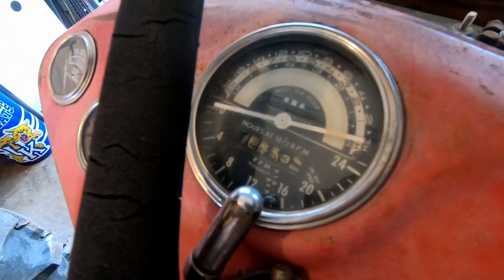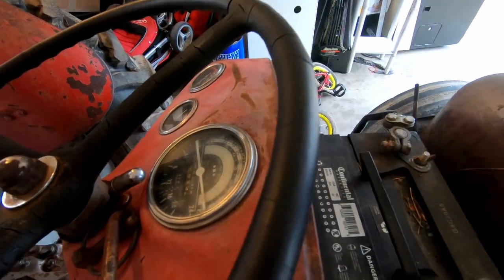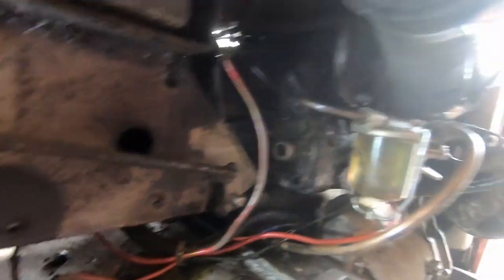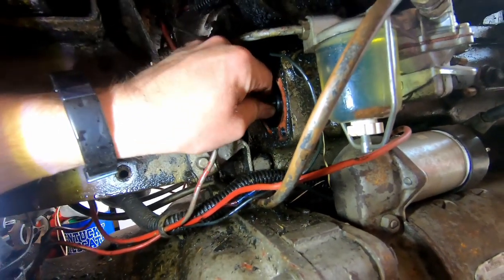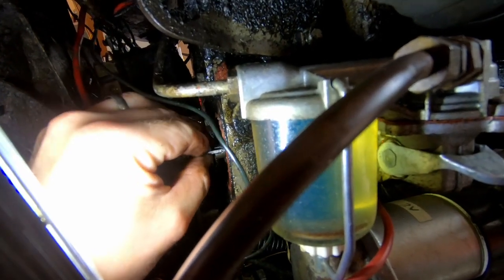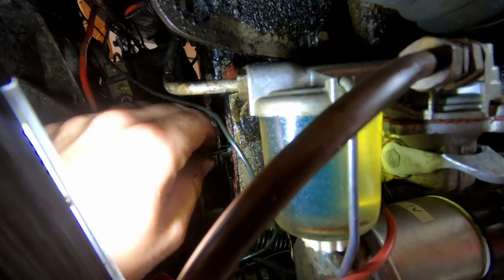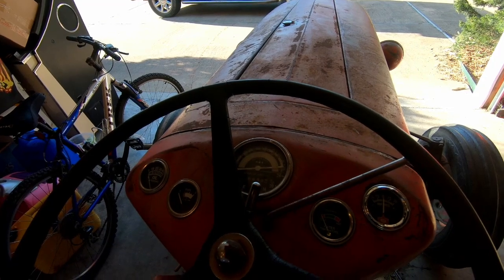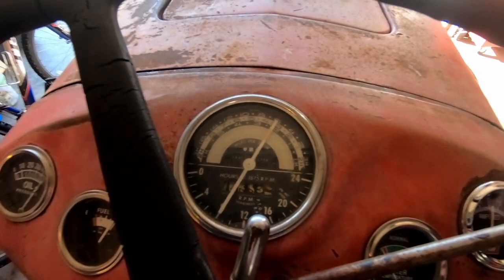How to Fix a Tractor Tachometer: Massey Ferguson 35.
Step by step troubleshooting of a tachometer that does not function in a Massey Ferguson 35 tractor with Perkins Diesel.